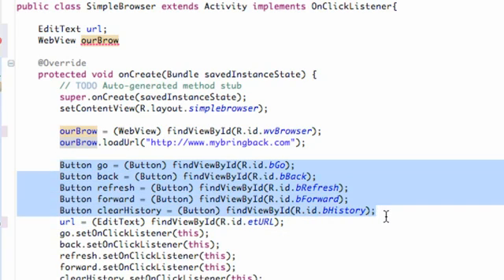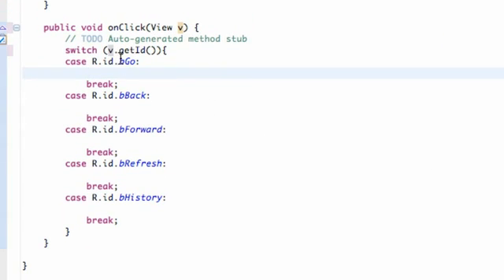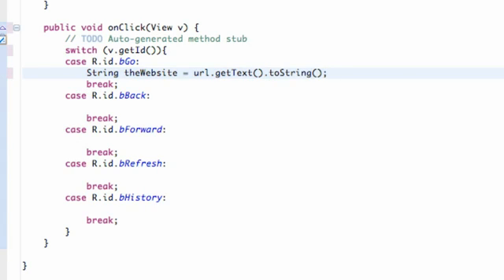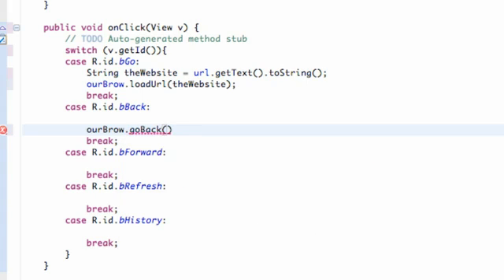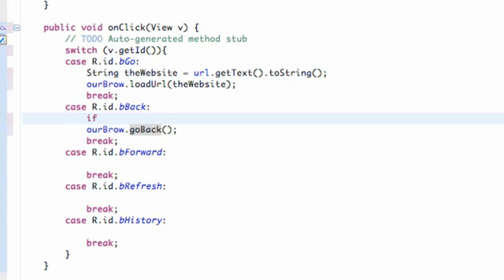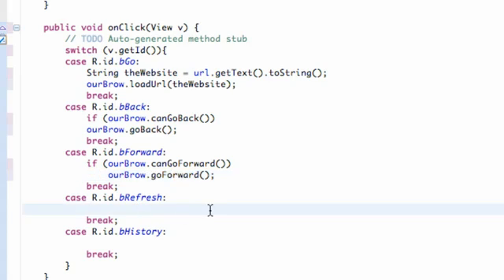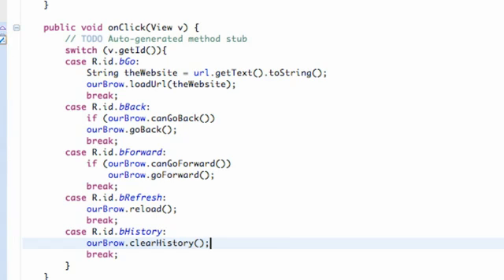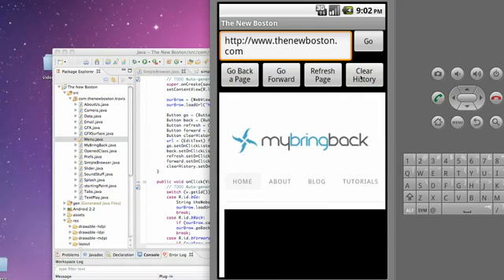Android Application Development 90 WebView navigation methods